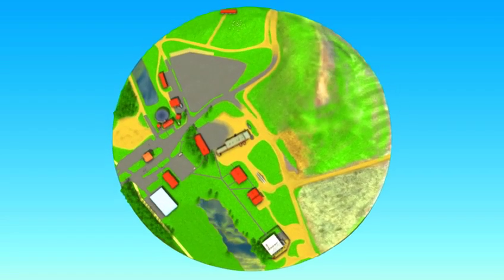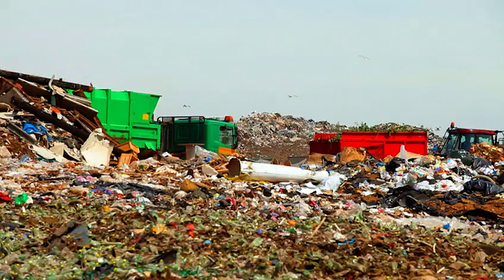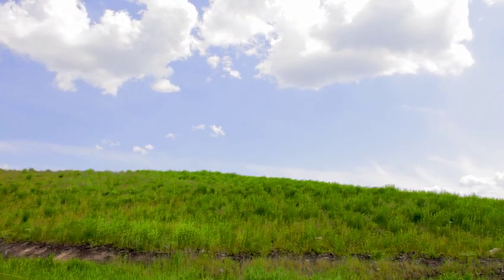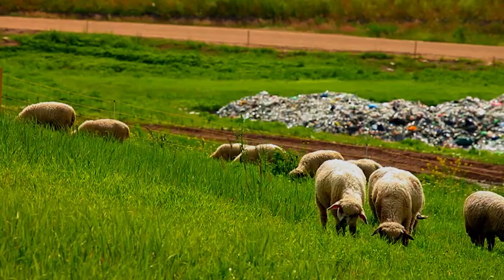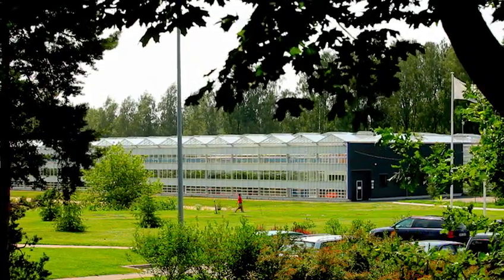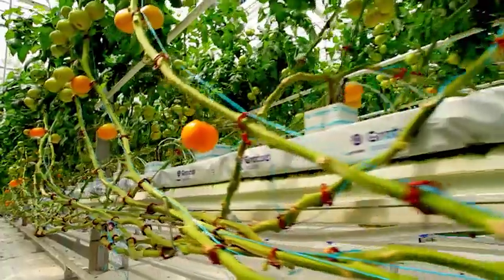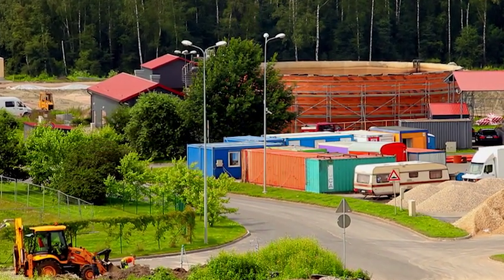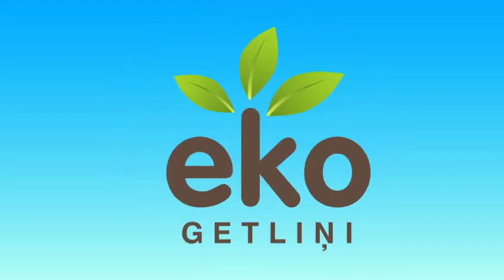Filma par Getlini EKO (EN)